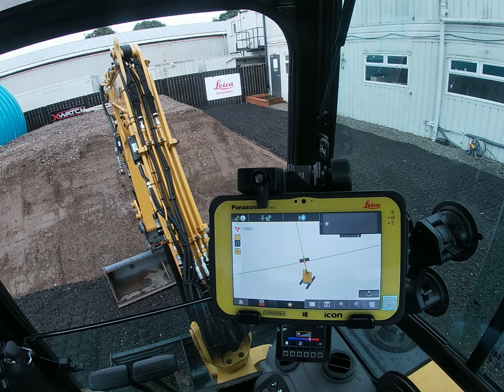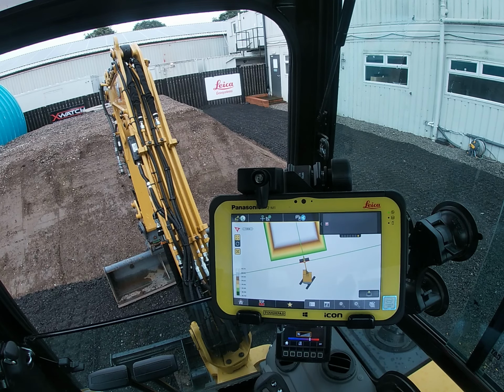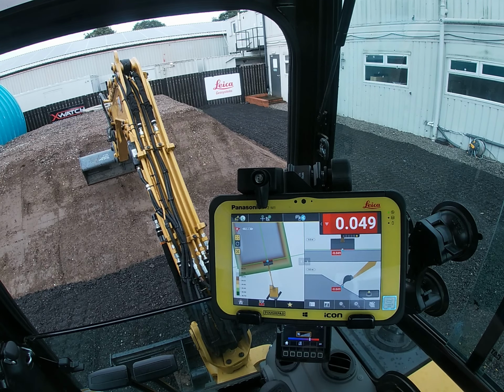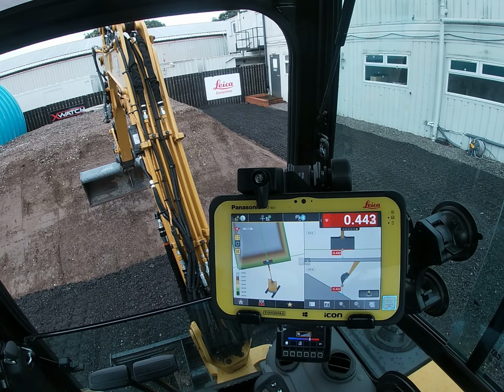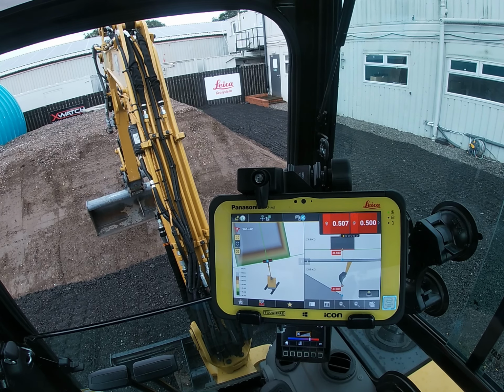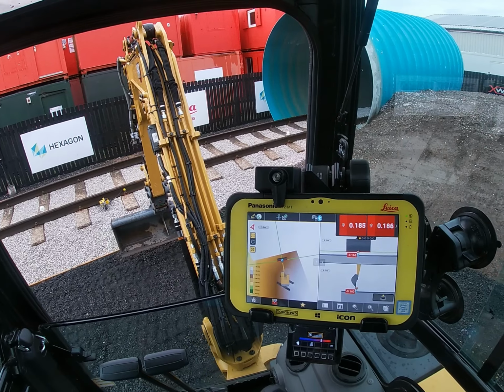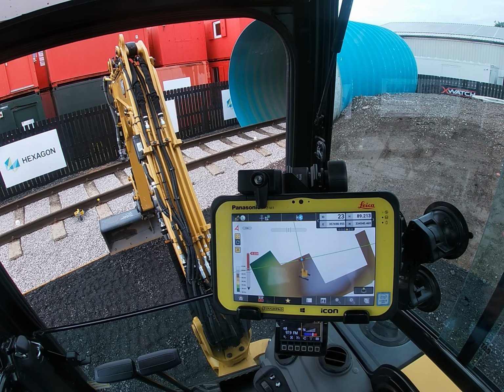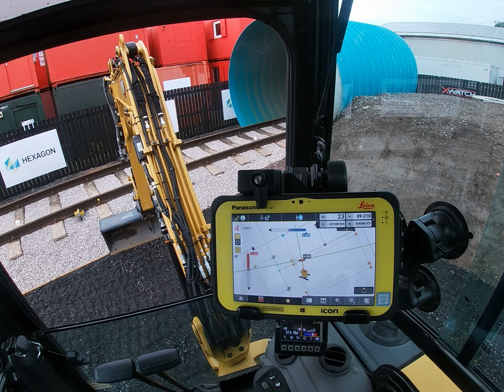A look at the different views and working styles in Icon Excavator…